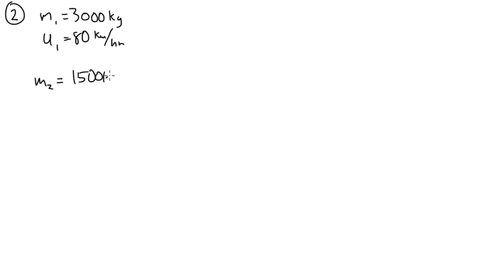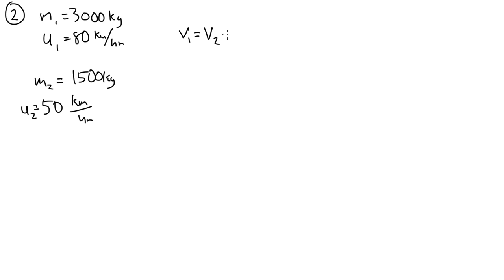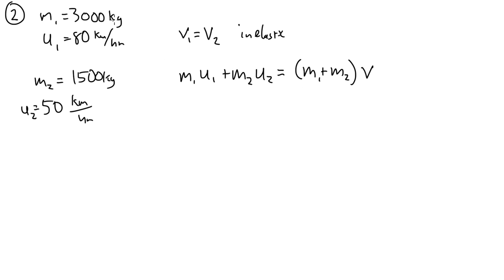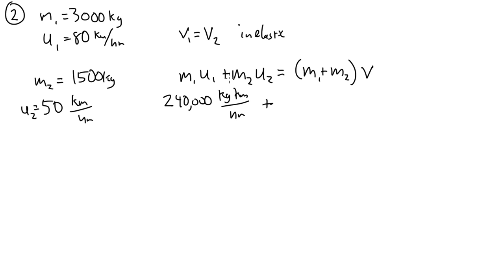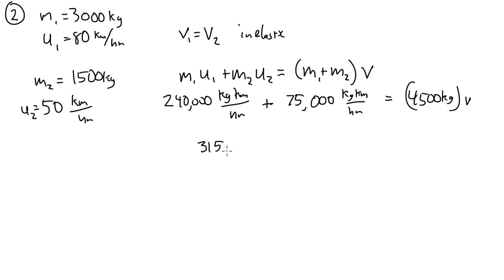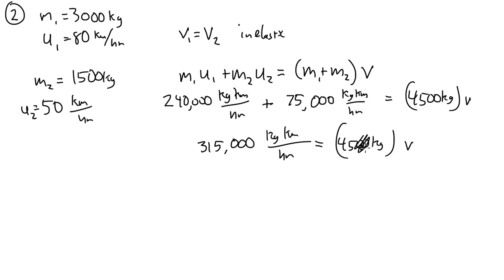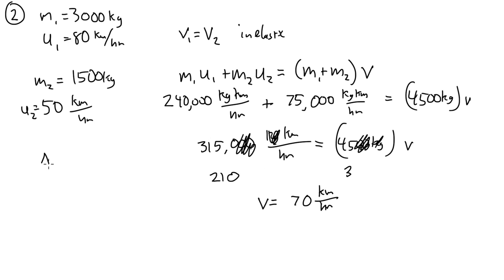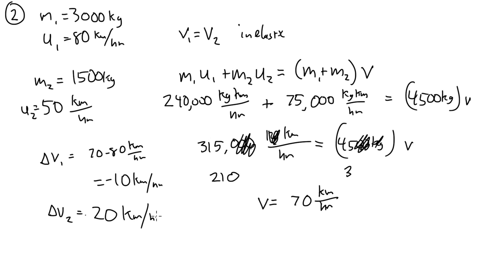Momentum Review 2 - Indiana Jones